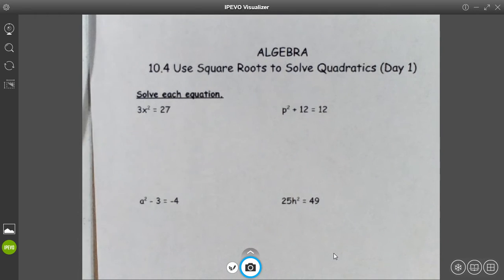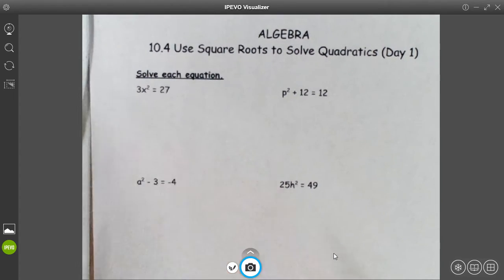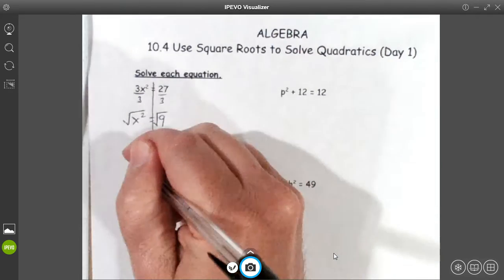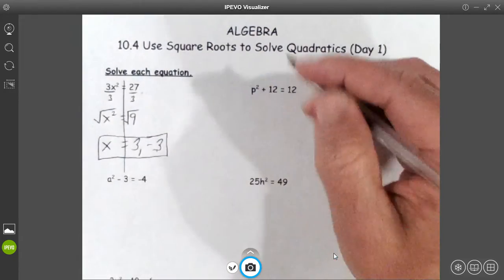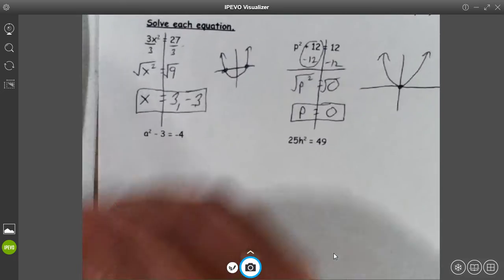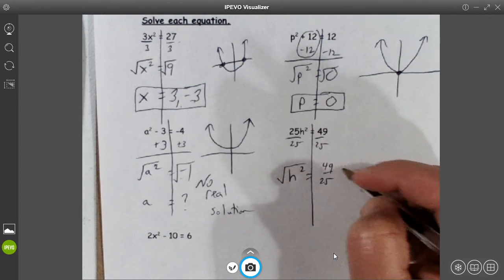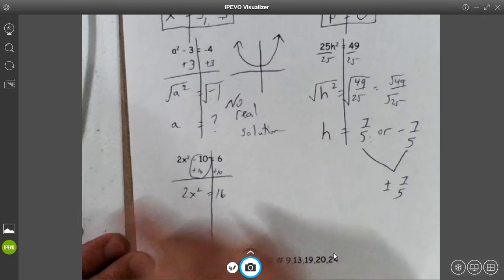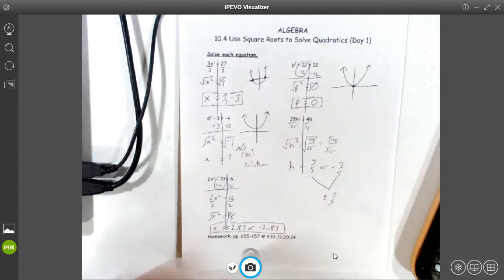10.4 Use Square Roots to Solve Quadratics